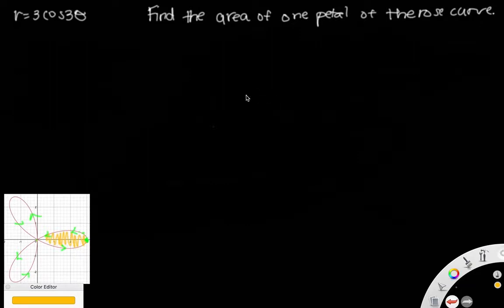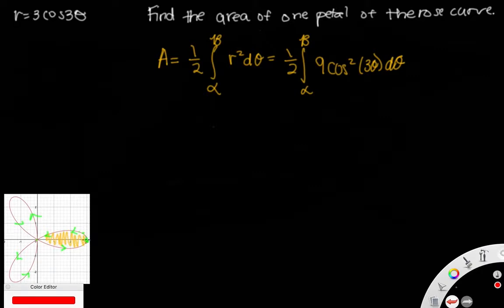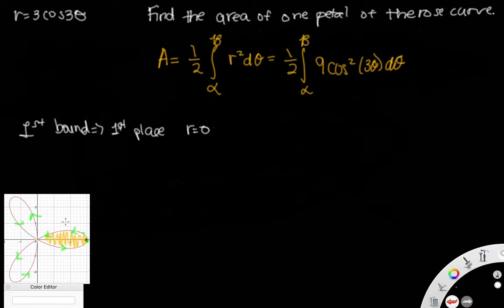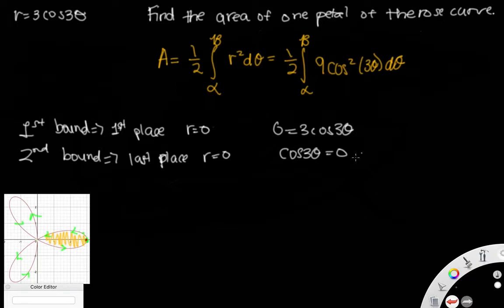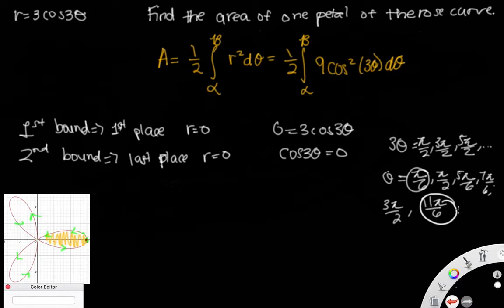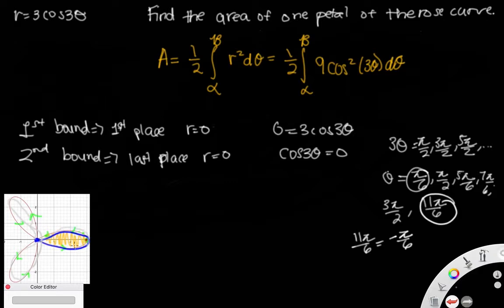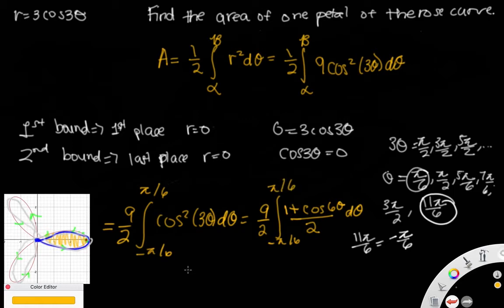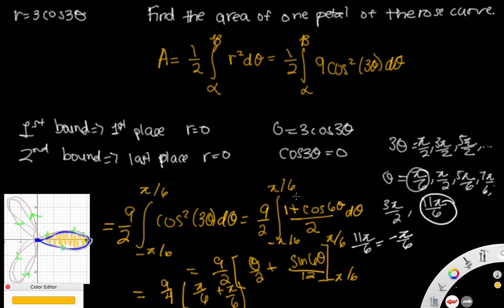AP Calculus BC Unit 10 Area of Polar Regions